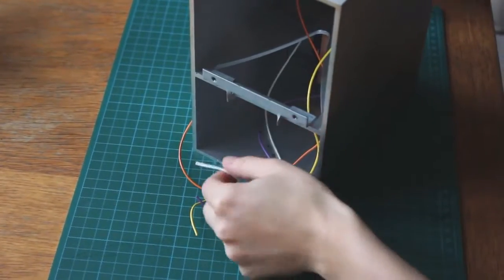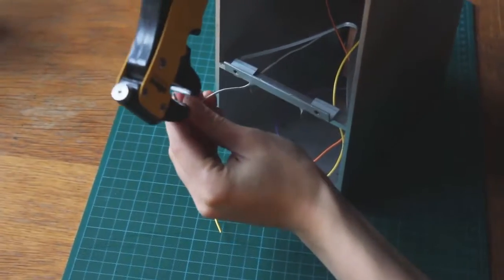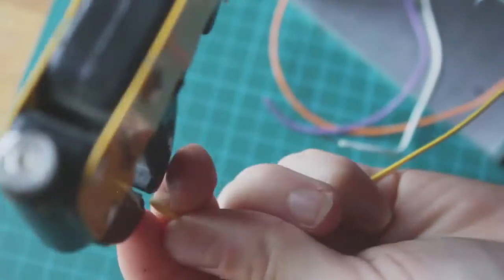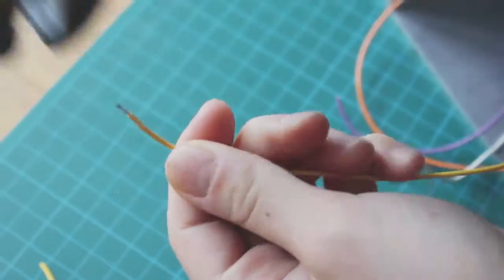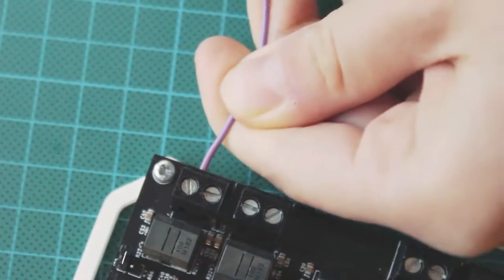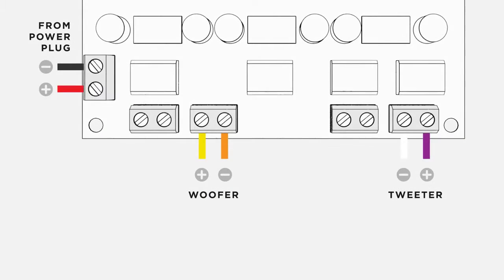Upcycle a Beovox CX50 with the Beocreate amplifier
The Beocreate 4 channel amplifier can do a lot of things:

- It can run standalone as a digital amplifier or it can be connected to a Raspberry Pi for Ethernet/WiFi connectivity
- You can use it as a standard amplifier or run highly complex DSP programs on it
- You can even connect additional peripheral components to it.